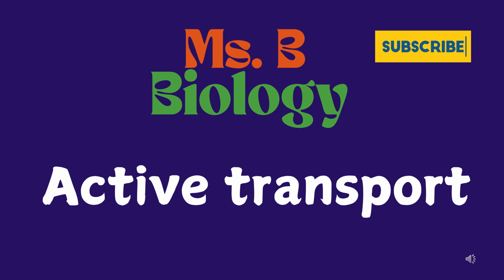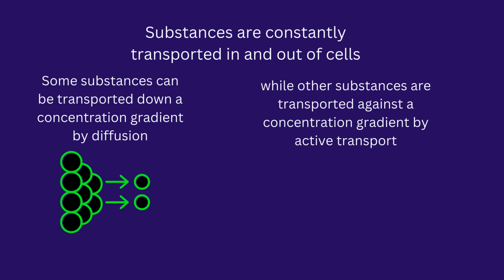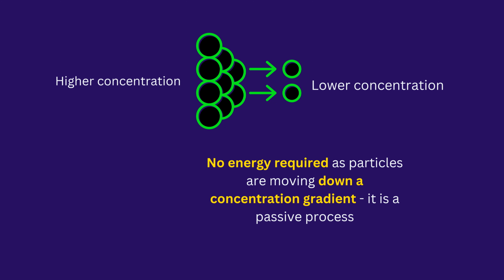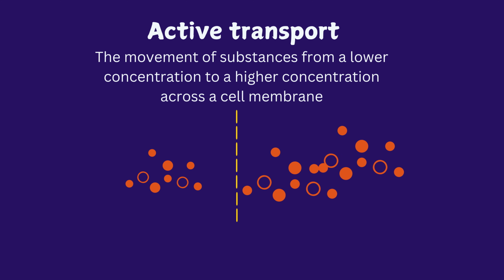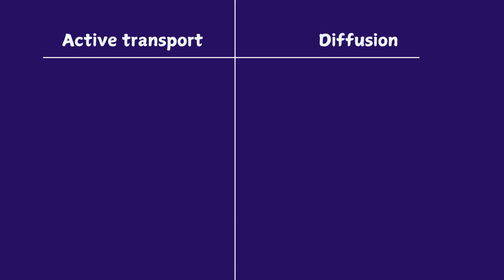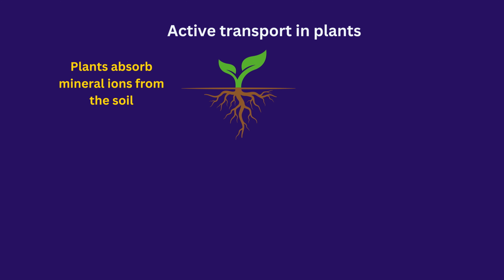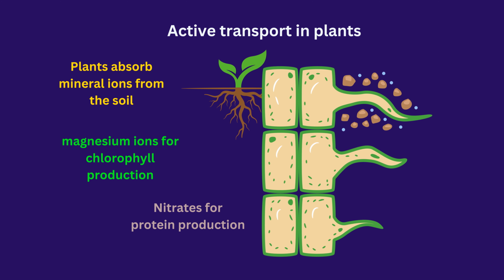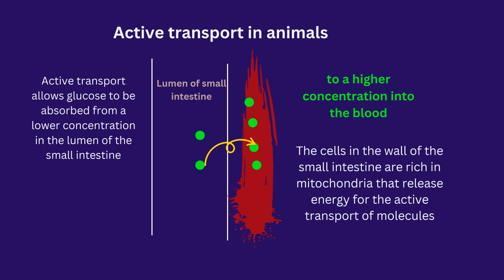ACTIVE TRANSPORT GCSE BIOLOGY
This is a GCSE Biology Revision lesson  which covers the topic active transport  from topic 1 (CELL STRUCTURE) in the GCSE biology specification.
The objectives of this lesson is to describe active transport and give examples of active transport in living organisms,